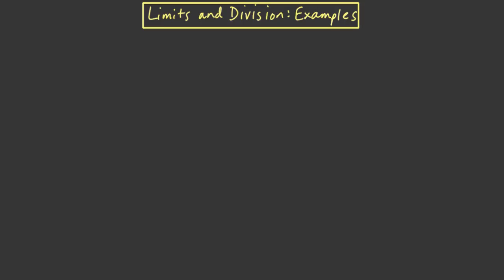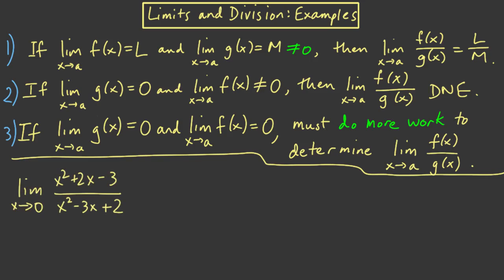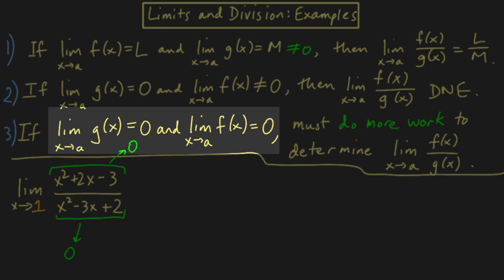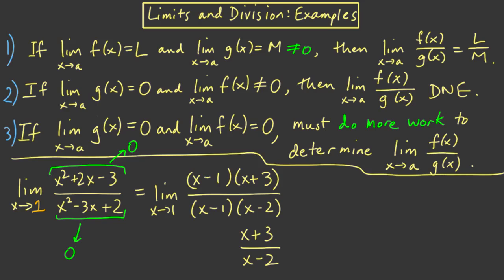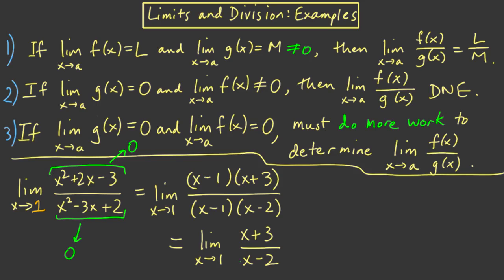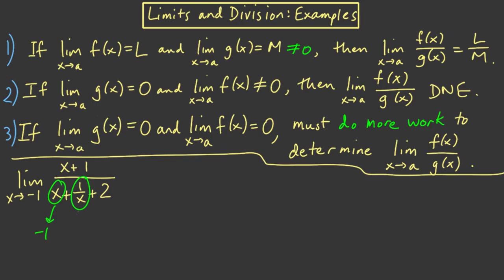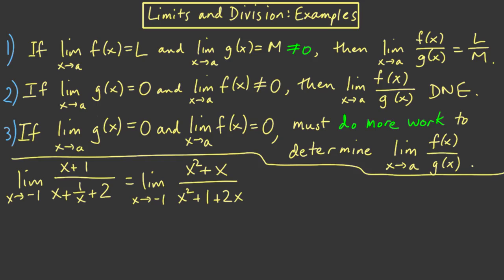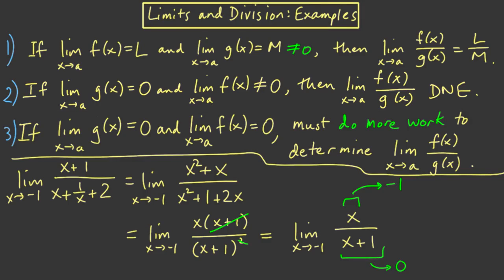Módulo 0.3.4 - Usando a Lei do Limite da Divisão